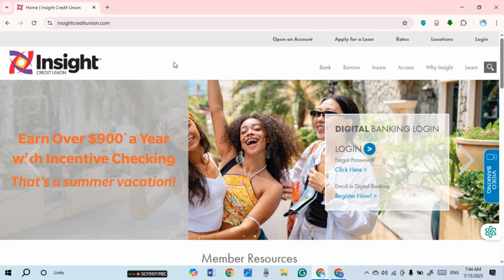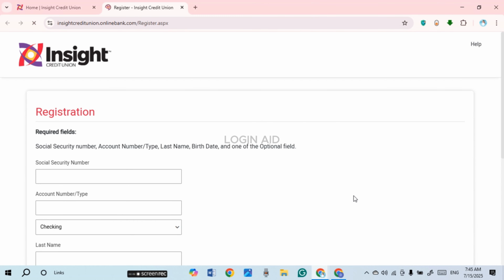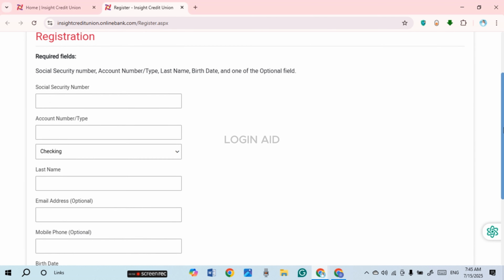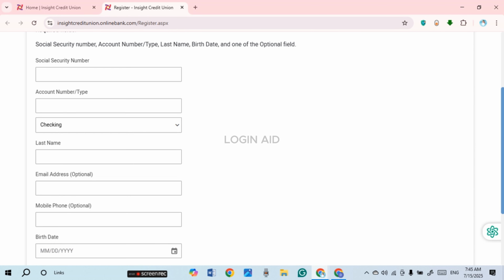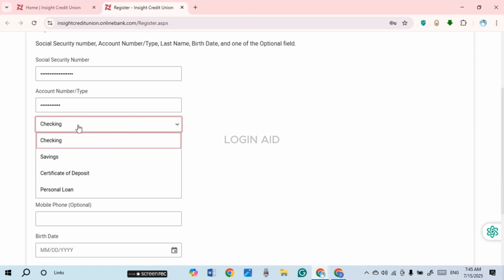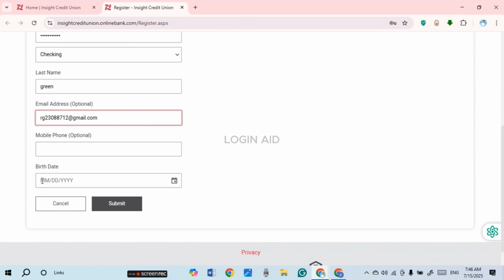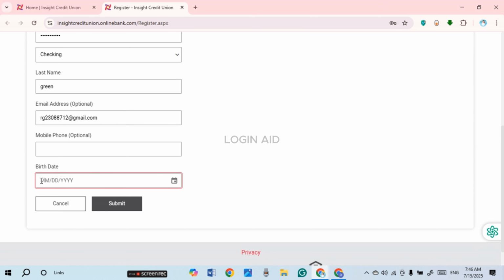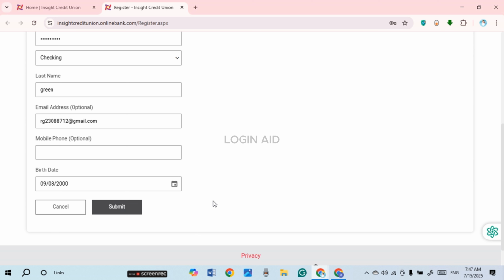How To Sign Up Insight Credit Union Online Banking | Insight Credit Union Registration Tutorial 2025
This easy tutorial walks you through the full sign-up process for Insight Credit Union’s online banking platform. You’ll learn how to register via their official website, enter your member information, create a secure password, and verify your identity.